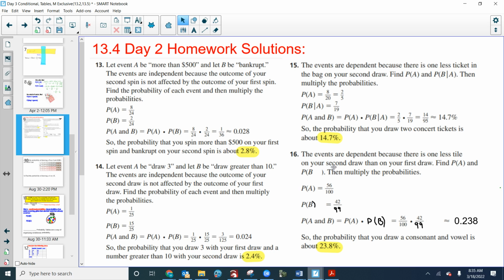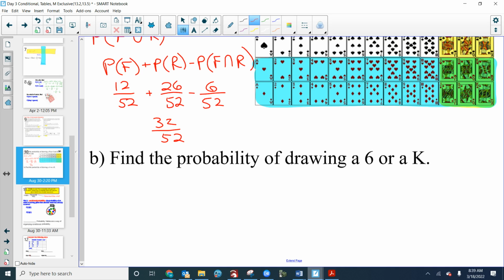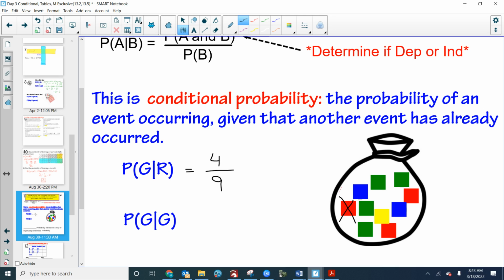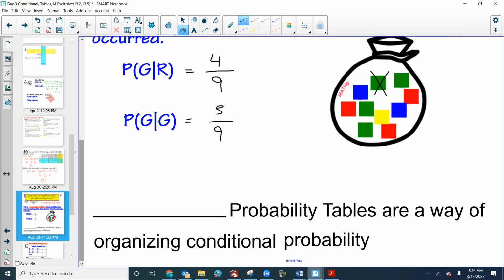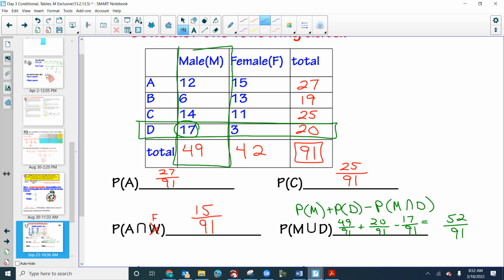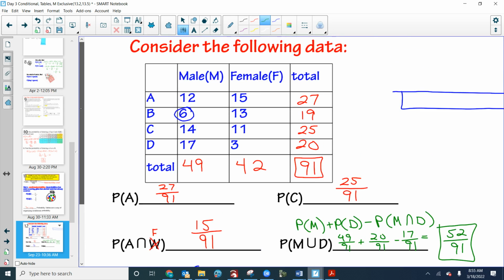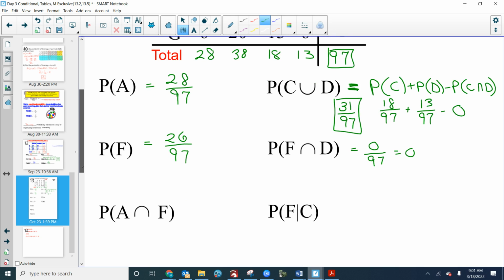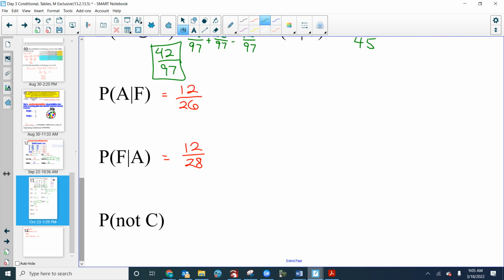Hon Geo Prob Day 3 Notes